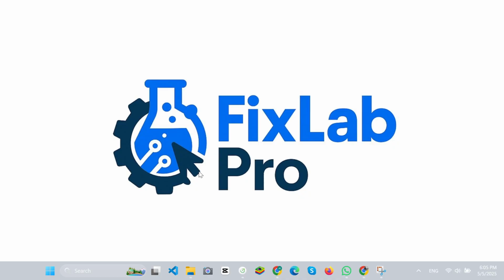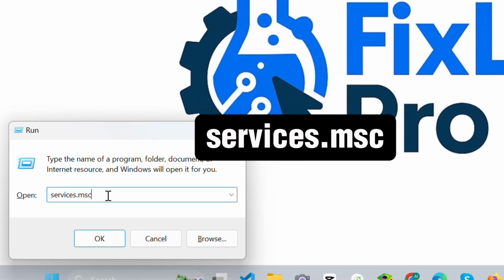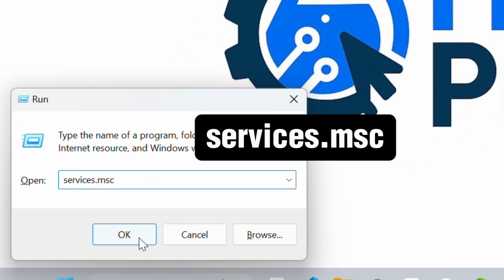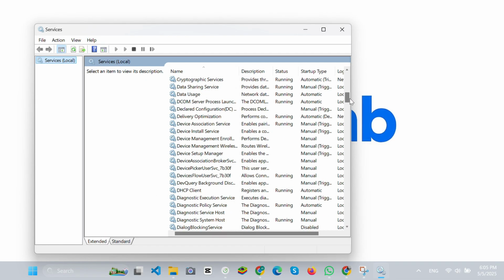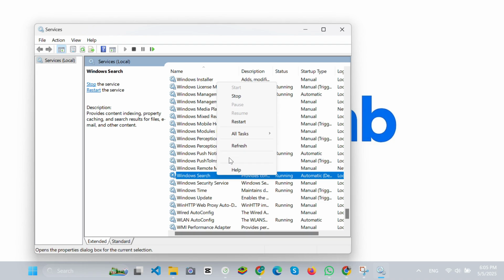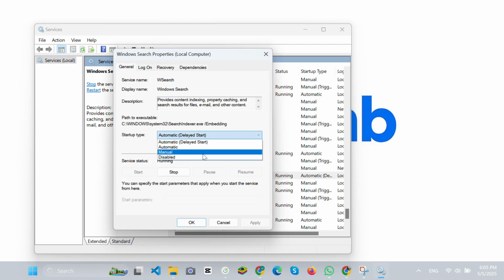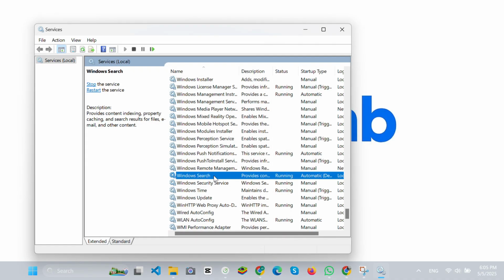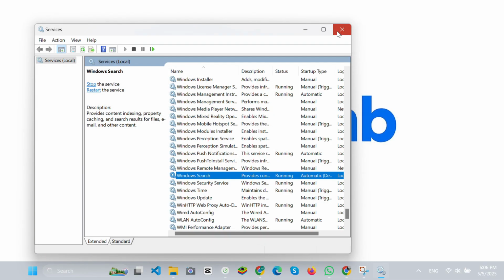Fix Windows Search Bar Not Working | 3 Easy Methods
🚨 Is your Windows search bar not responding, missing, or acting weird? Don’t worry — in this quick and easy tutorial, you’ll learn 3 effective methods to fix the issue step by step.

🛠️ What You'll Learn:
00:00 — Introduction
00:09 — Method 1: Restart Windows Search Service
00:34 — Method 2: Run CTFMON.EXE
00:50 — Method 3: Restart Windows Explorer

📌 Command used in Method 2:
C:\Windows\system32\ctfmon.exe

✅ These fixes work for:
- Windows 10
- Windows 11